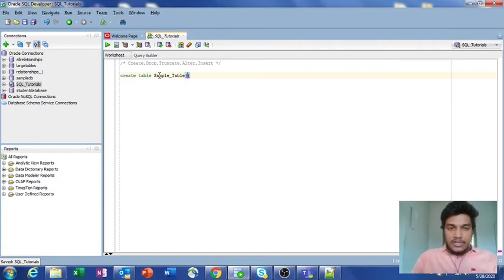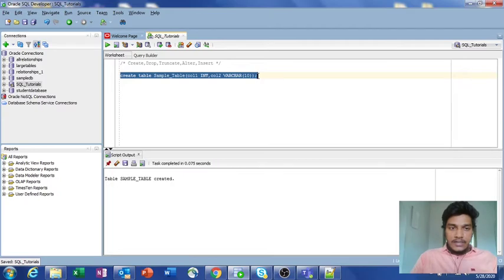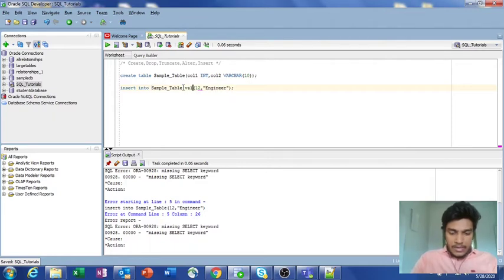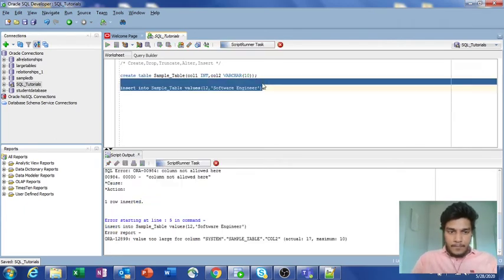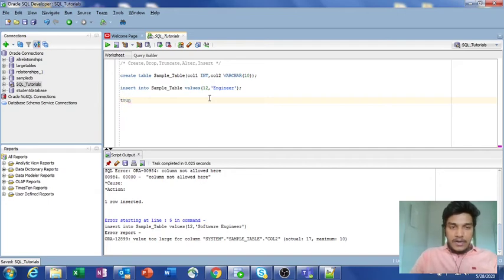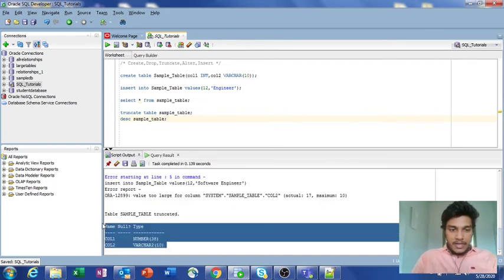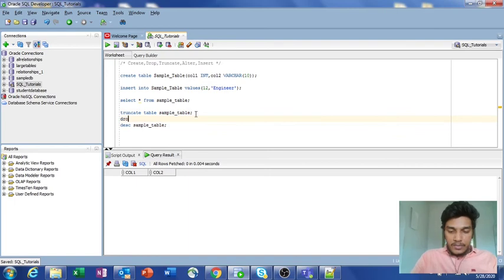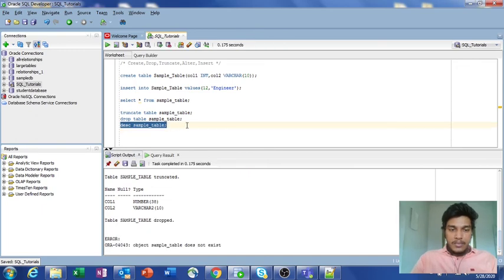3.What are Data Definition Statements in SQL l DDL Statements l SQL l SQL Developer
This video covers about what are data definition statements and how to write a queries using SQL Developer tool.